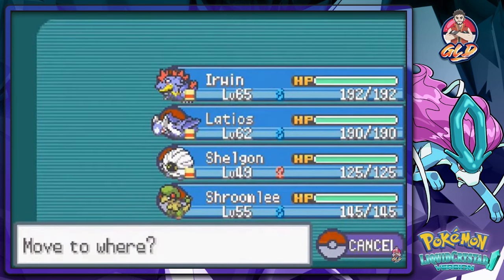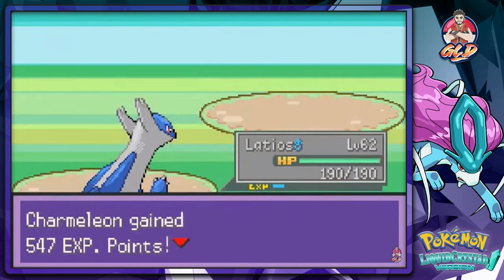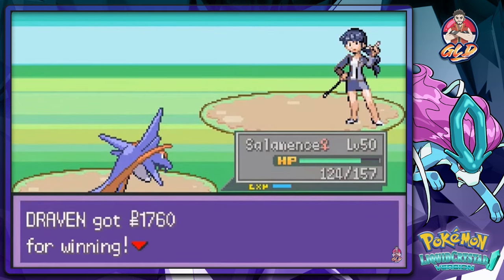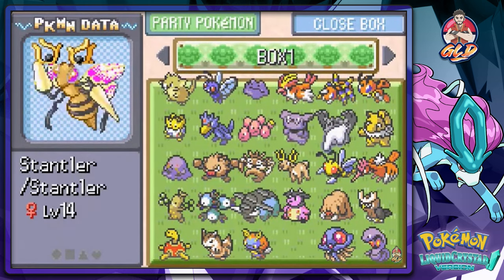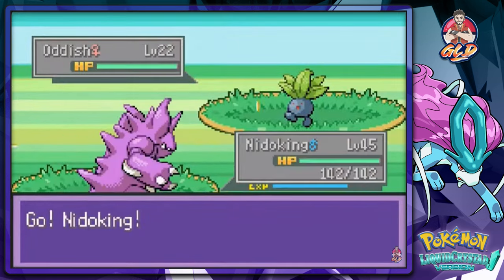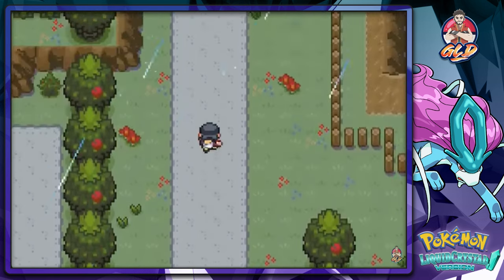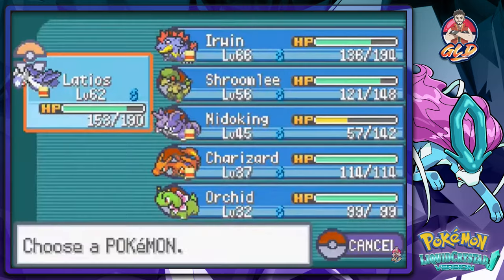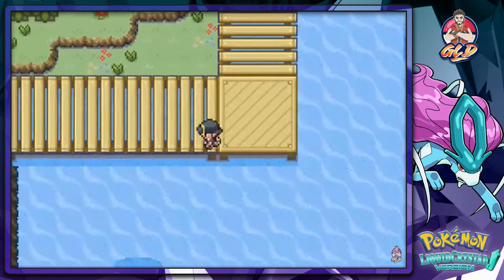Pokemon Liquid Crystal Walkthrough (2024 Re-Upload) Part 49: Getting Out of This Place!